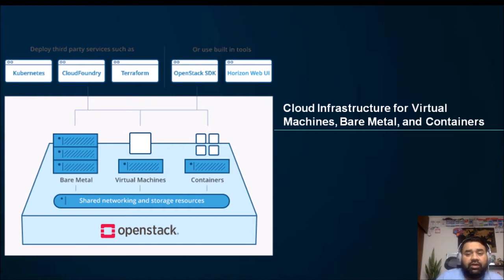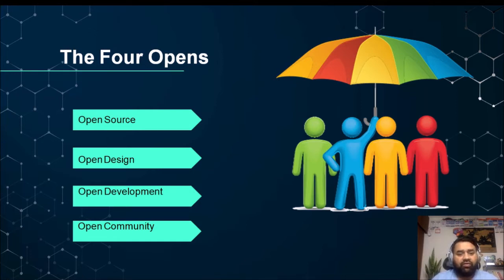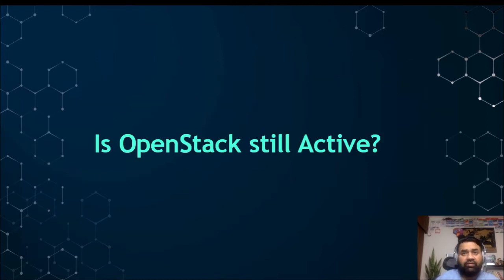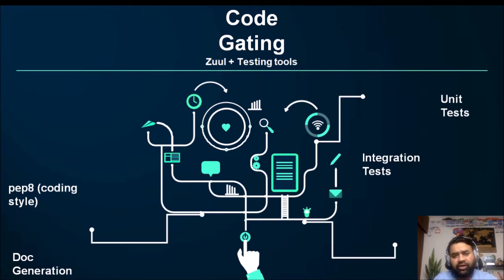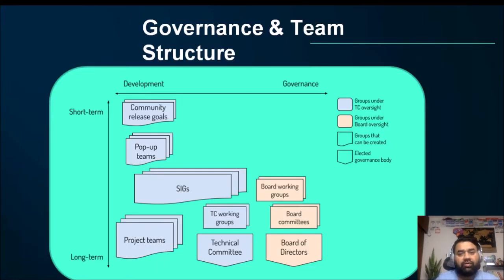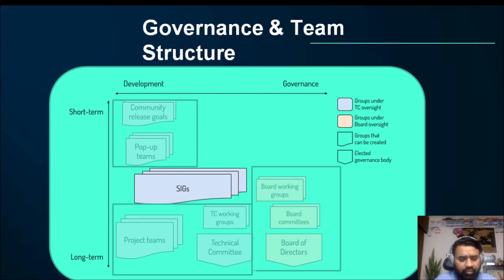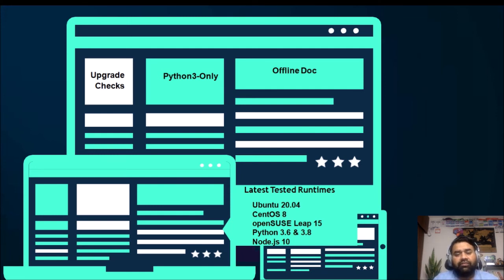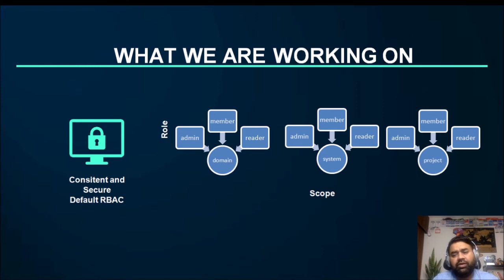Ghanshyam Mann (Keynote) - OpenStack Community: Structure, Activeness & Highlights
This presentation will cover what is OpenStack community working model (including governance) which helps to keep OpenStack in the top 3 most active open-source projects, how active our community is - not just in developing the new features but also in involving users/operators, education and growing the local community-.  The last part will be more technical and feature the latest technical highlights for OpenStack.